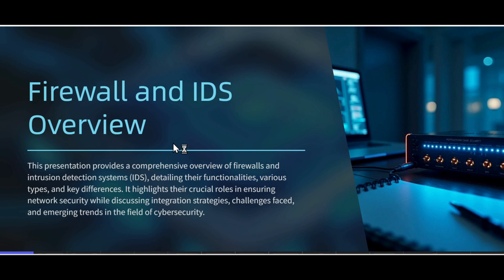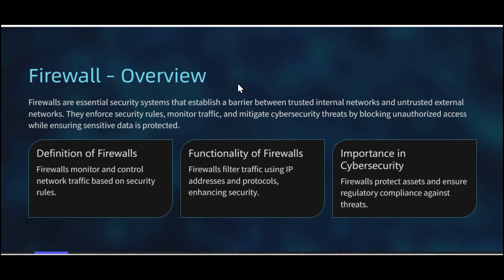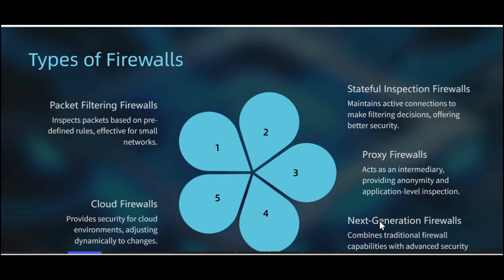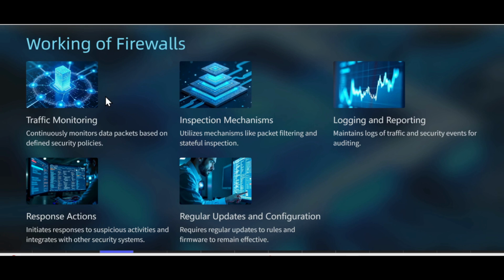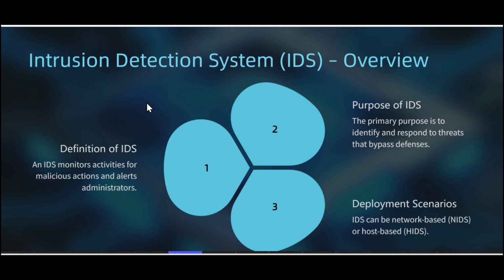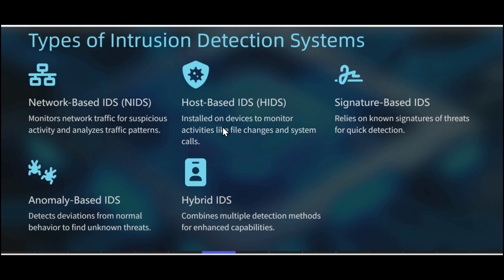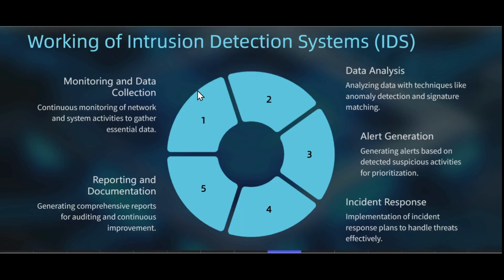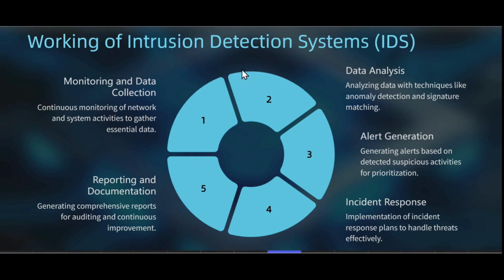IDS vs Firewall: What’s the Difference? | Cybersecurity Basics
Confused between a Firewall and an Intrusion Detection System (IDS)? 🤔
In this video, we break down the key differences, how each one works, and why both are essential for modern network security.

You’ll learn:

✅ What is IDS?
✅ Firewall vs IDS – Key Differences
✅ How they protect networks
✅ Real-world cybersecurity use cases

Whether you're a beginner in cybersecurity, preparing for certifications, or just curious about network protection, this video will give you a clear and practical understanding.